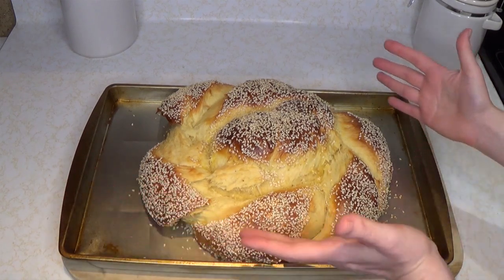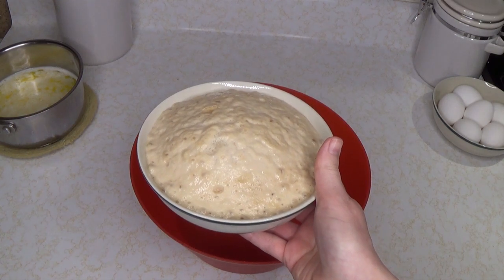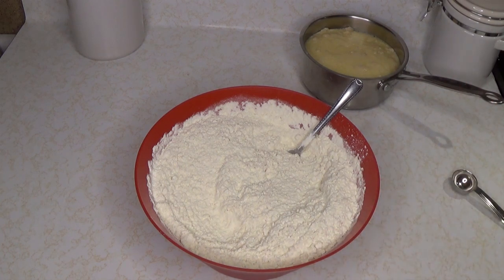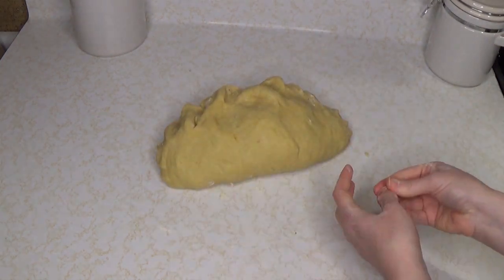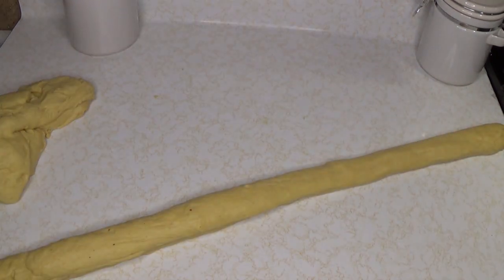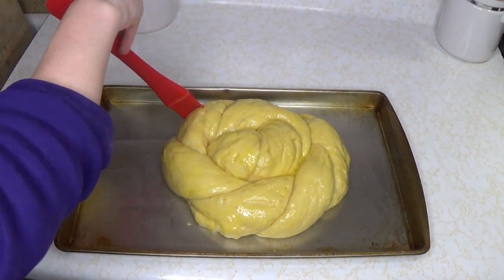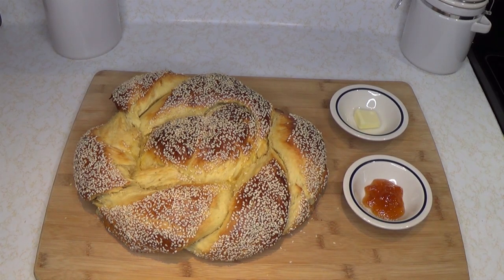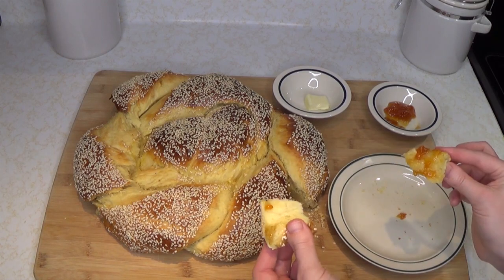How to Make Armenian Easter Bread | Sweet Easter Brioche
A lightly sweet and rich traditional bread to eat at Easter time as well as other holidays. This bread exists in slight variations across many cultures. This recipe uses mahlab spice as well as sesame seeds.

RECIPE
T = tablespoon
t = teaspoon

Ingredients:
Yeast Proofing--
1.5 T fast rise yeast
1 t sugar
1/2 cup water @ 105 to 115 degrees

Dough--
2 sticks plus 2 T butter
1 cup milk
5 eggs
1 cup granulated sugar
2 t vanilla
7 cups loosely packed all-purpose flour
1 T plus 1 t ground mahlab spice
1/2 t baking powder
1/4 t table salt

Eggwash--
1 egg, beaten
1 t sugar

Topping--
Sesame seeds

Directions:
1. Combine yeast, sugar, and water. Set aside for 15 minutes. Should be bubbly.
2. Melt butter in a saucepan. Take off burner and pour in milk. Set aside.
3. In a very large bowl mix flour, baking powder, mahlab spice, and salt. Set aside.
4. Crack 5 eggs into a separate bowl and beat with a fork. Add in vanilla and sugar. Slowly add in milk-butter mixture.
5. Slowly pour wet ingredients into large bowl of dry ingredients. Mix with a fork and then knead with hands into a large ball of dough. Dough should achieve a similar moisture level of children's play-dough.
6. Place dough in a bowl with a hot, damp towel or hot-rinse pot lid over the top. Set aside for 25 minutes.
7. Preheat oven to 350 degrees.
8. After dough has risen roll out into desired shapes directly on a clean counter top. Make two long ropes to achieve a large round loaf as in the video. I suggest you make two smaller loaves as many ovens will not cook a larger loaf all the way through (you would need 4 ropes for this instead). Wind ropes around each other loosely. Then roll each set of two ropes into a flat spiral very loosely as in the video. You can also make smaller rolls/shapes as desired with this dough. If making one or two loaves winding dough loosely is important to make sure heat reaches all parts of dough for thorough baking.
9. Place shaped dough on a buttered cookie sheet. Combine beaten egg with 1 t sugar. Brush mixture over dough shapes. Top with sprinkled sesame seeds.
10. Bake at 350 degrees. For one large bread bake for 45 minutes. For two smaller loaves bake 35 minutes. For small rolls/shapes bake 20 to 25 minutes.
11. This bread tastes really good with a side of cubed meunster cheese; topped with butter and jam; or just eaten plain!

NOTE: Flour amount is approximate. Keep more flour aside in case a little more is needed.